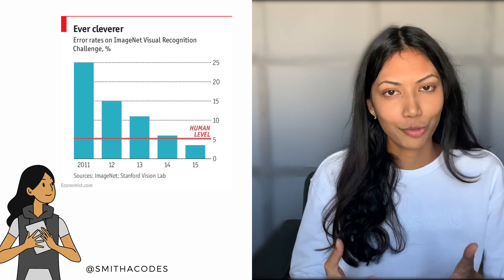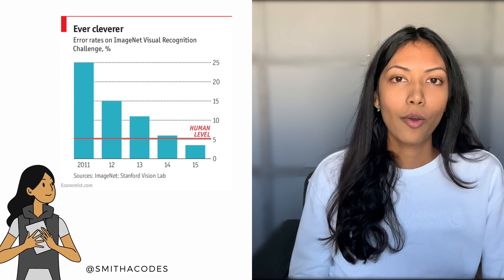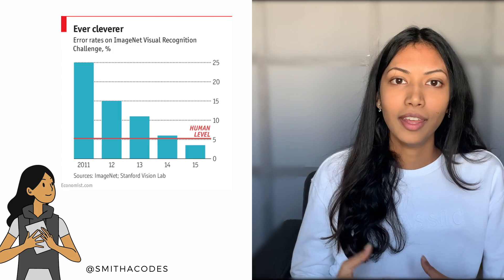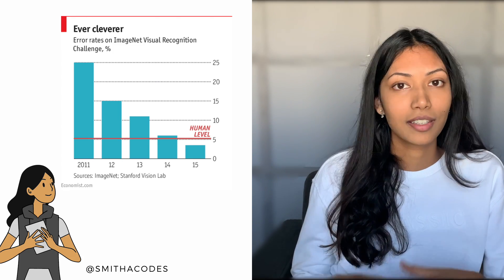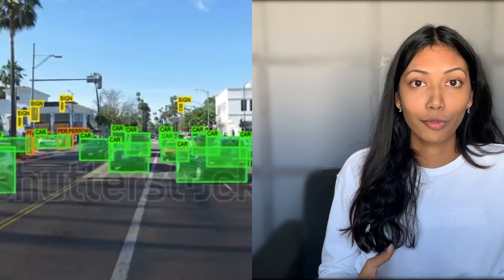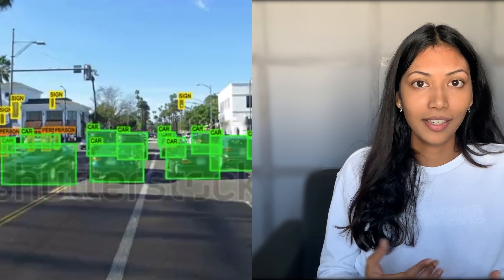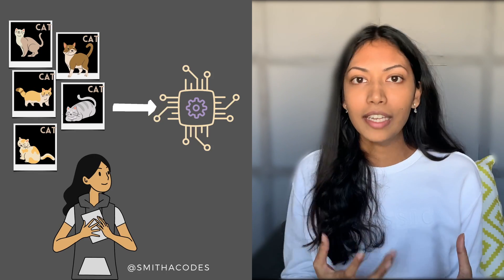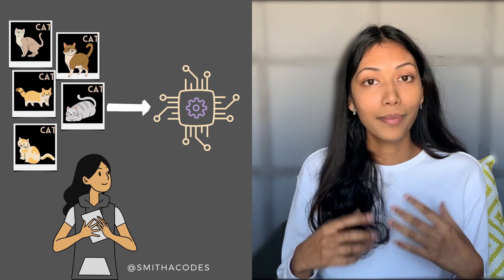Intro to Machine Learning in 2 minutes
Machine Learning explained in a simple way!